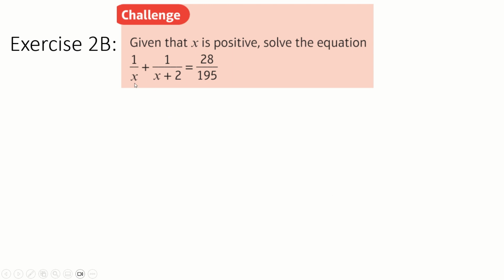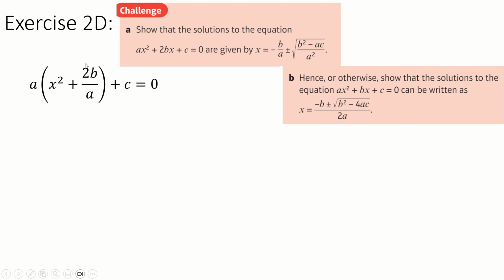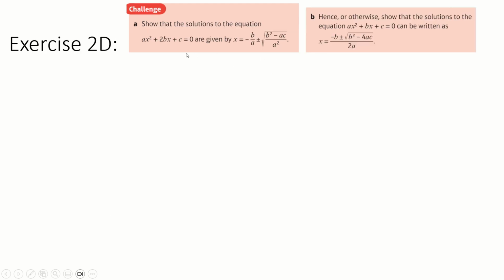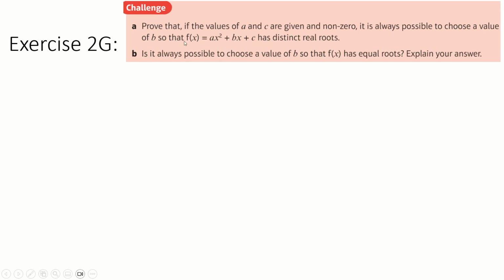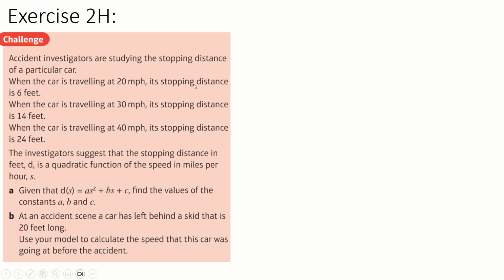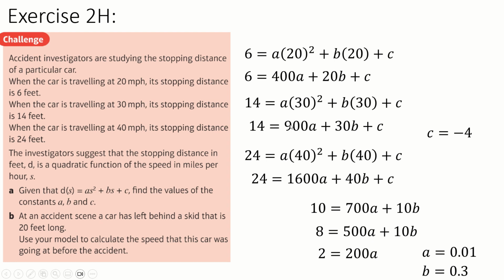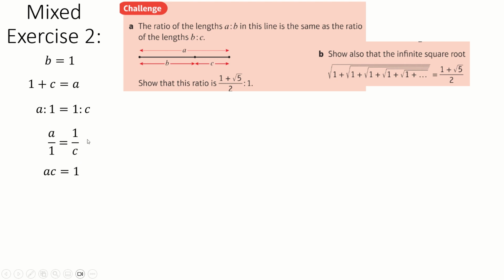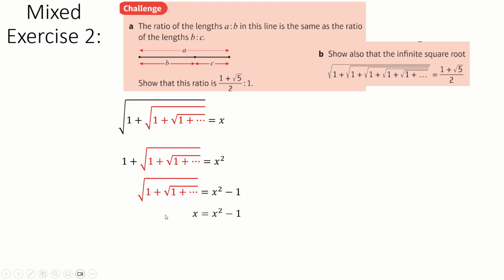Doing every challenge question in every textbook. Part 2